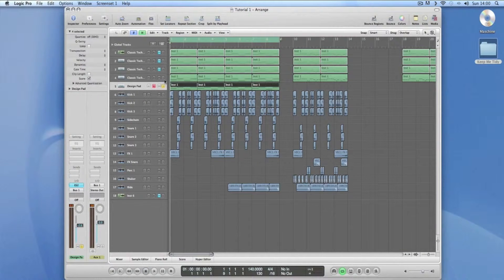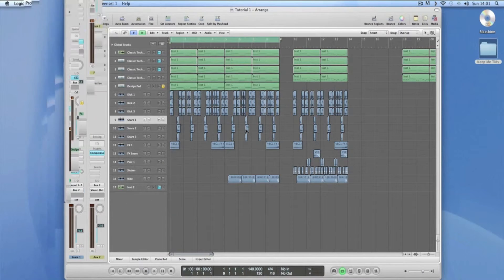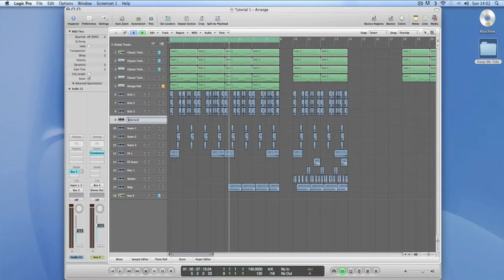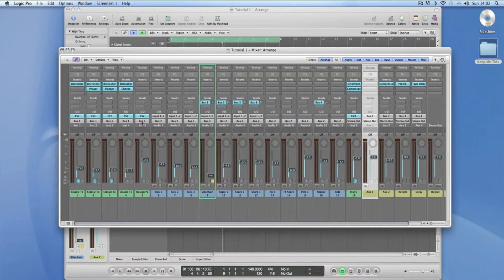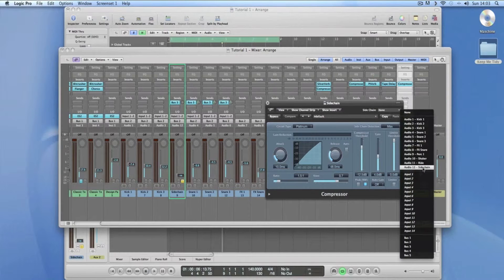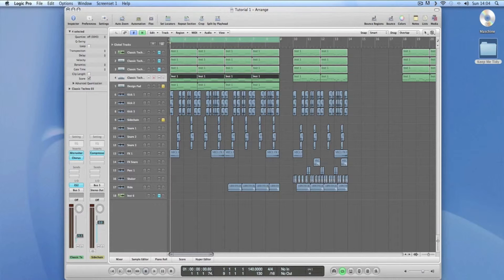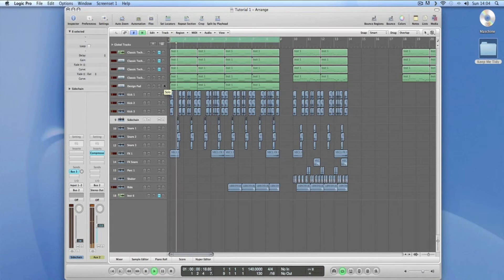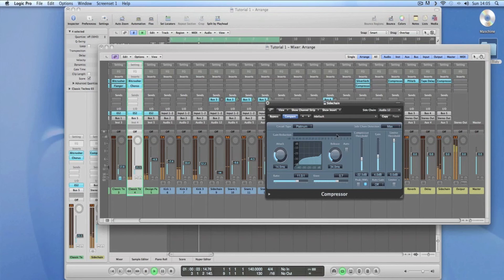Sidechain.mov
This is a tutorial on how to sidechain within logic pro 9